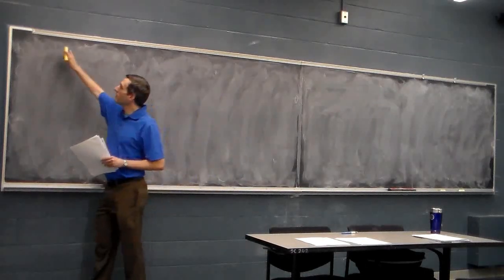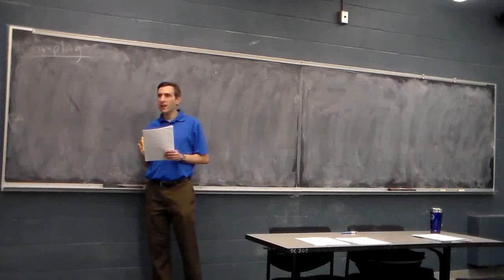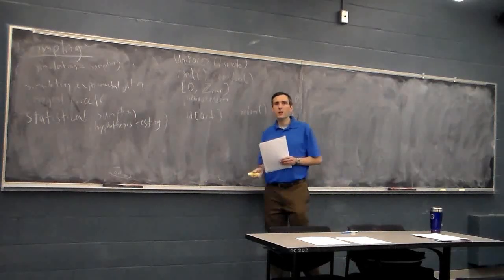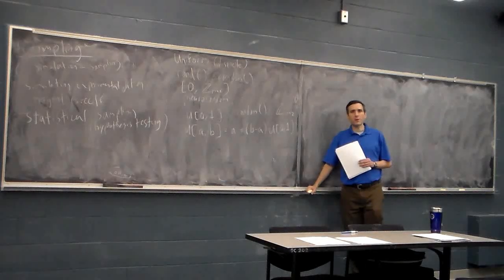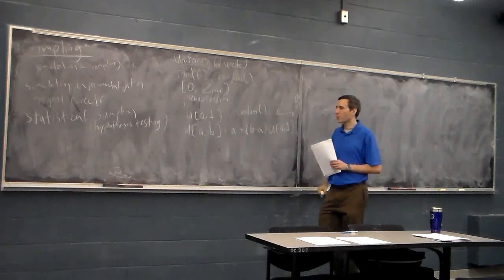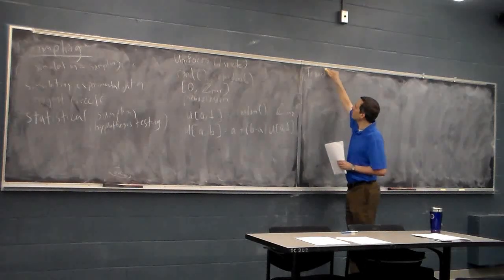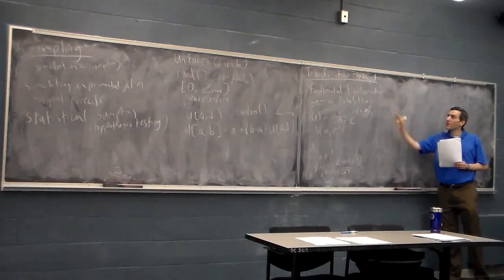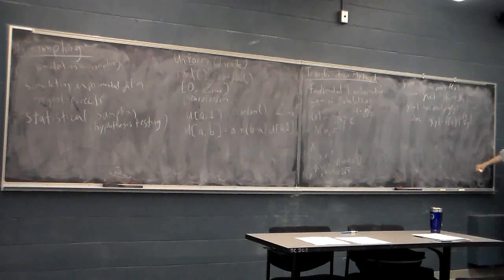03-712 Lecture 9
03-712 Lecture 9: Introduction to Sampling